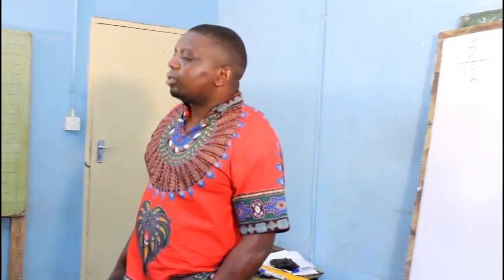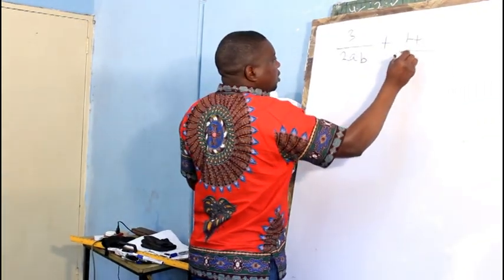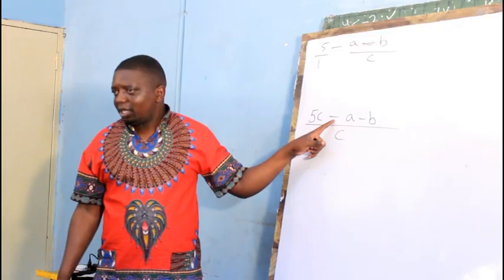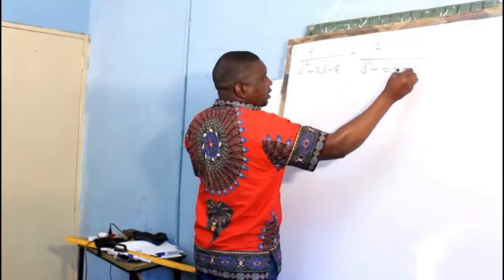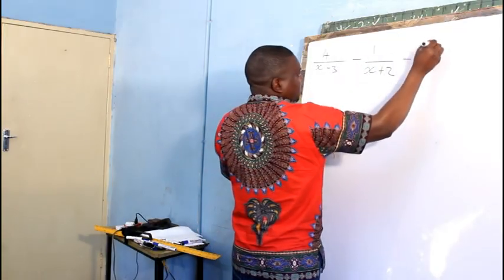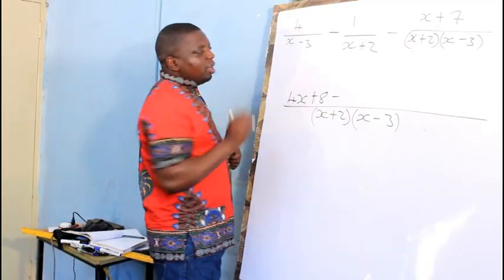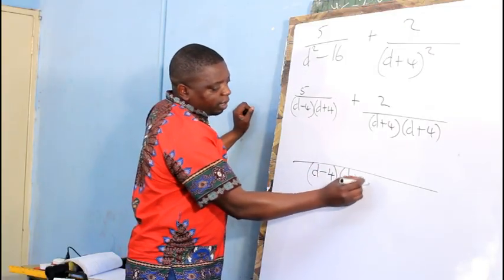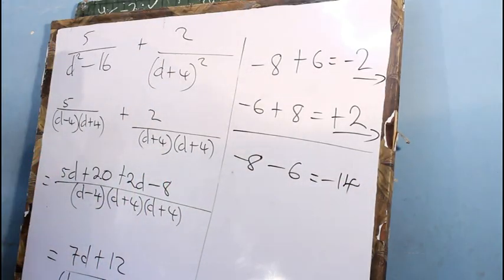FRACTIONS IN ALGEBRA PART 1 VID 1.4 : Pfidze The Maths Specialist